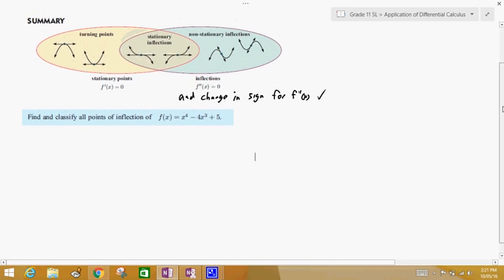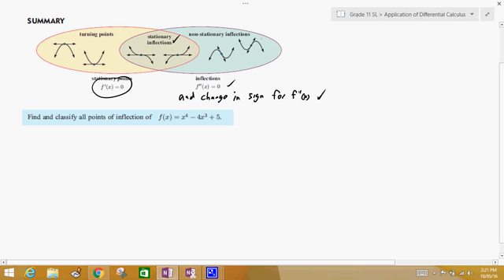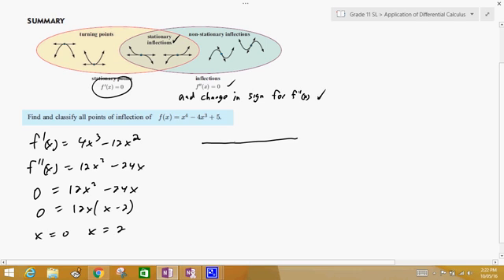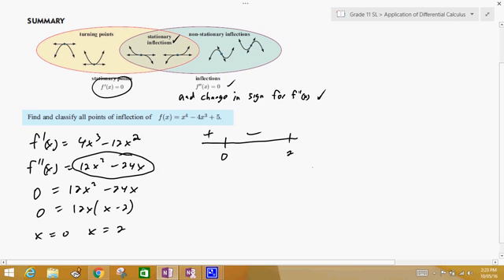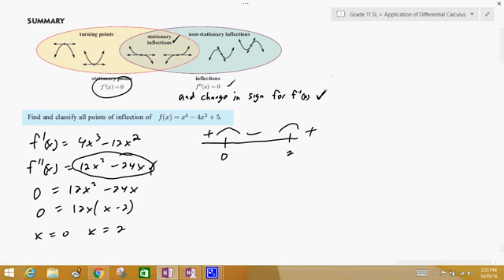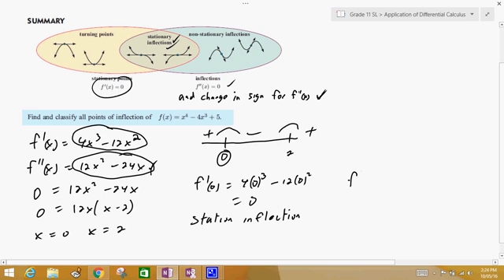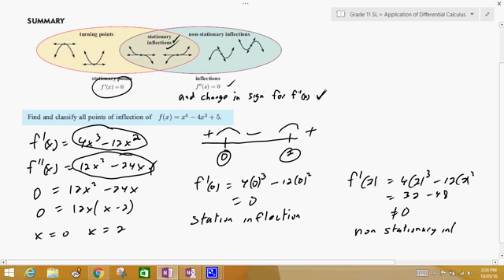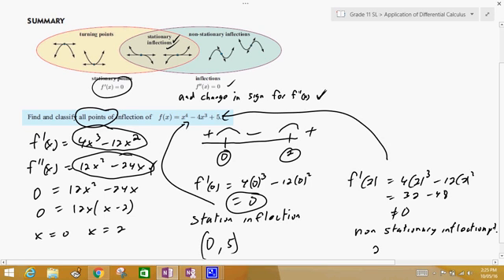inflection points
A short review or preview into inflection points.